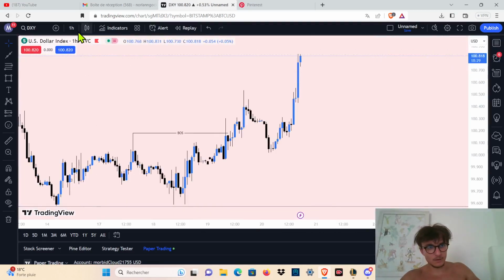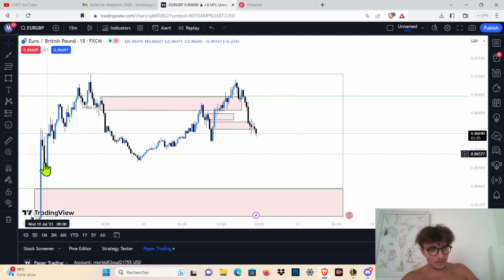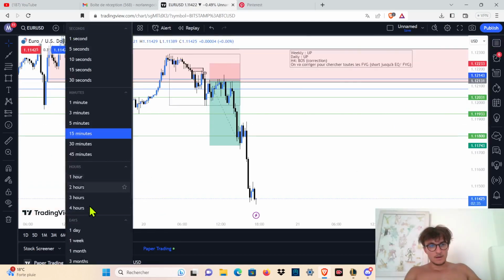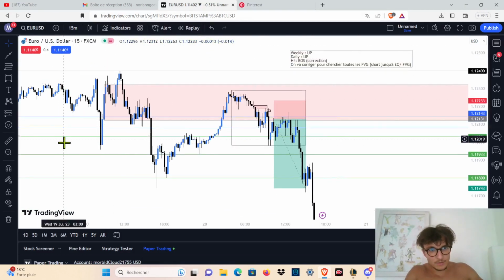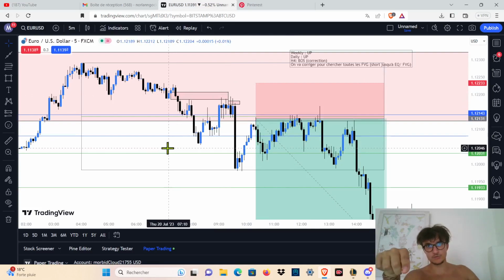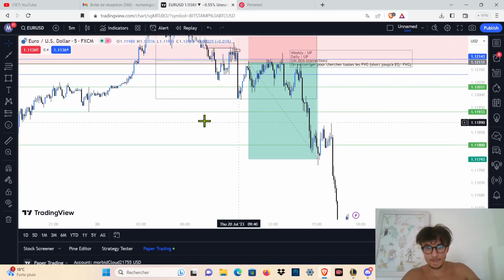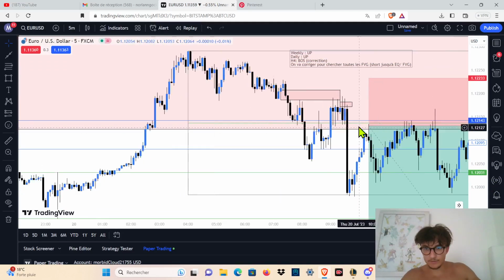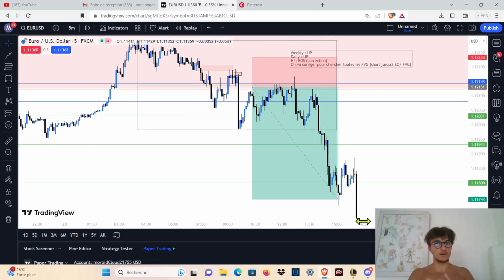Trade Recap 20 07 (horrible sound idk why)